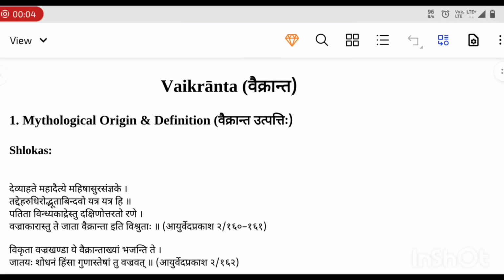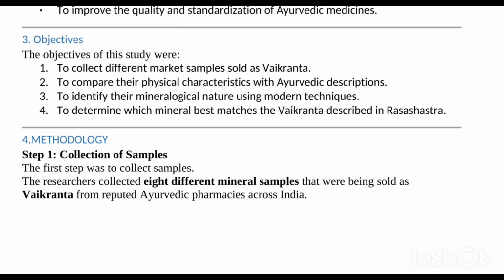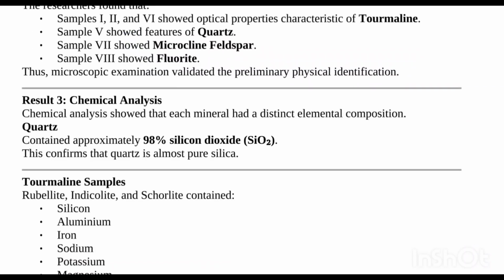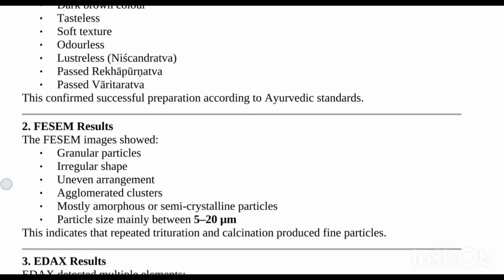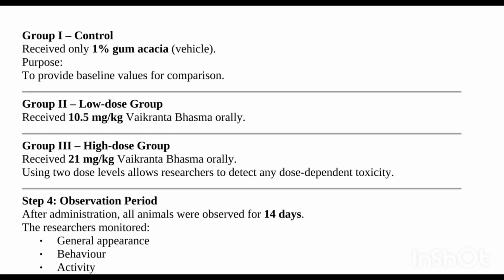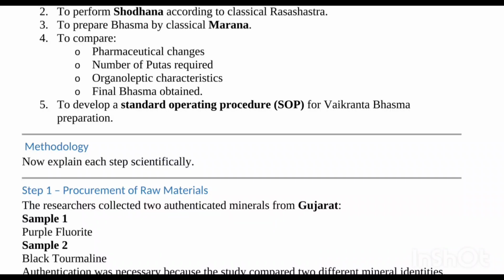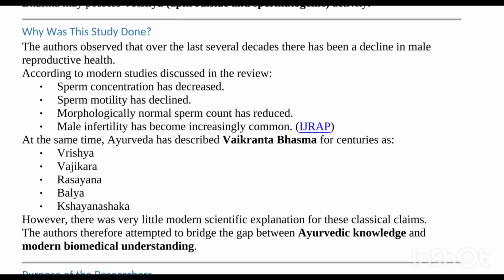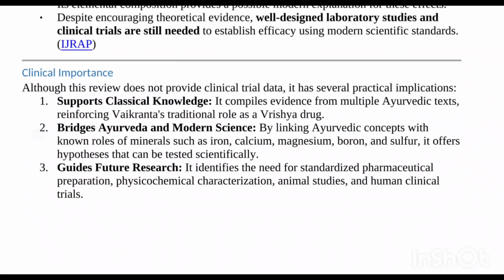Vaikrant Complete Rasa Shastra Guide: Shlokas, Śhodhana, Marana & Modern Research Studies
Vaikrānta (वैक्रान्त) is one of the most intriguing minerals in Rasa Shastra, classically described as a direct functional substitute for Vajra (Diamond). In this video, we break down its classical Sanskrit Shlokas, Ayurvedic properties, purification (Śodhana), incineration (Māraṇa), and modern research findings published in peer-reviewed journals.

📌 What You Will Learn in This Video:
0:00 - Introduction & Mythological Origin (Puranic Source)
0:45 - Classical Varieties (Śweta, Kṛṣṇa, Karbura) & Morphology (Aṣṭāśra/Aṣṭaphalaka)
1:30 - Nirukti & Guna-Karma (Tridoṣaghna, Rasāyana & Vṛṣya Properties)
2:15 - Śodhana (Purification) Methods & Consequences of Aśuddha Vaikrānta
3:00 - Māraṇa (Incineration) Procedure: 8 Gajapuṭa Process
3:45 - Modern Research Studies: FESEM, EDAX, Particle Size & Non-Toxicity Profile
4:30 - Key Takeaways & Summary

🔬 Key Classical & Research References Covered:
• Texts: Āyurveda Prakāśa, Rasa Chūḍāmaṇi, Rasendra Chintāmaṇi, Rasārṇava.
• Characterization: FESEM & EDAX analysis showing 5–20 µm nano-structured complex (validating classical Rekhāpūrṇatva).
• Mineral Identity: Comparative studies on Black Tourmaline (Schorl) vs. Fluorite.

📚 Ideal for: BAMS & MD (Rasa Shastra & Bhaishajya Kalpana) students, NCISM exam preparation, Ayurvedic practitioners, and researchers in traditional mineralogy.